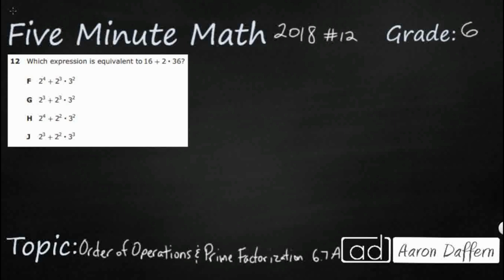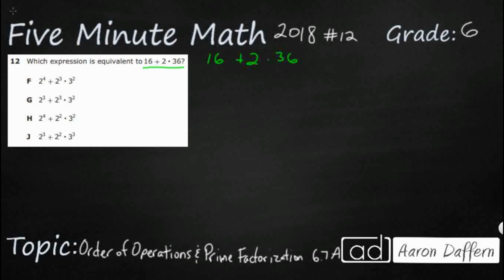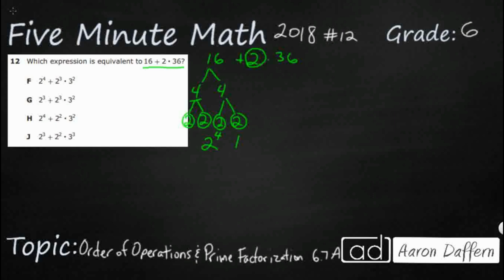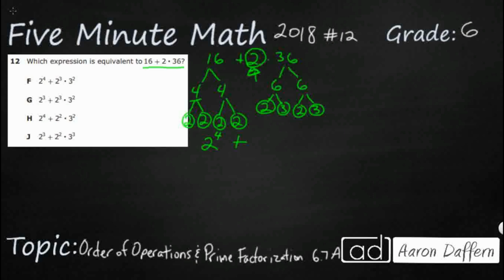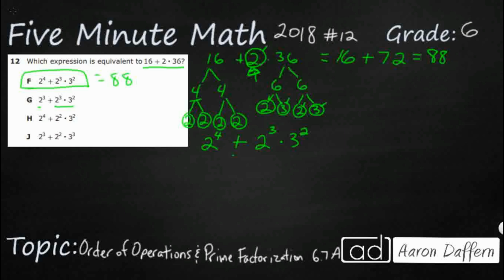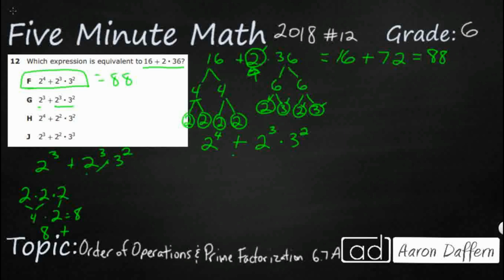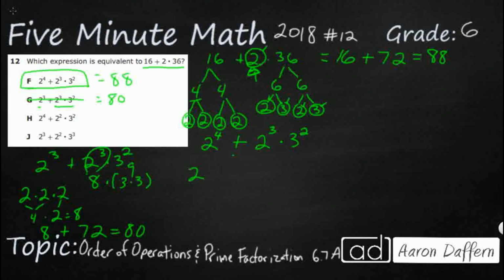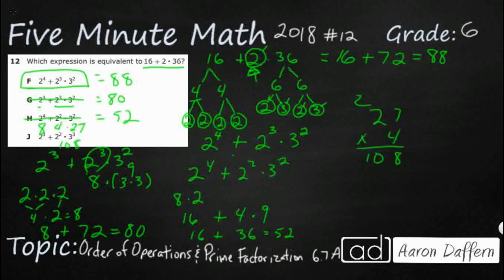6th Grade STAAR Practice Order of Operations and Prime Factorization (6.7A - #5)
Practice generating equivalent numerical expressions using order of operations, including whole number exponents and prime factorization with a test item from the 2018 released STAAR test (#12 - 6.7A).